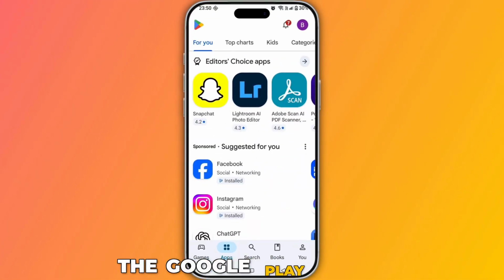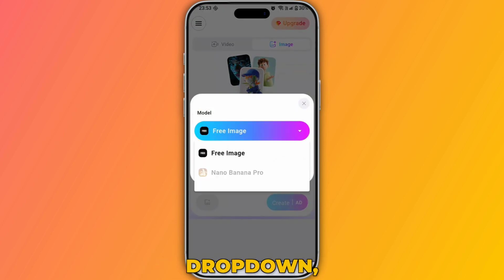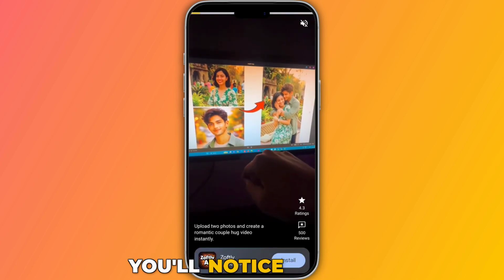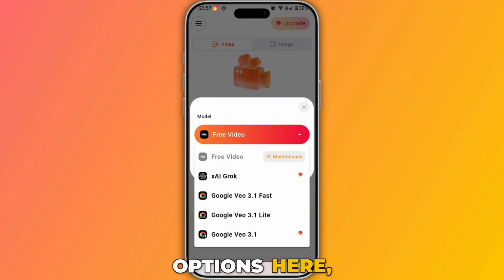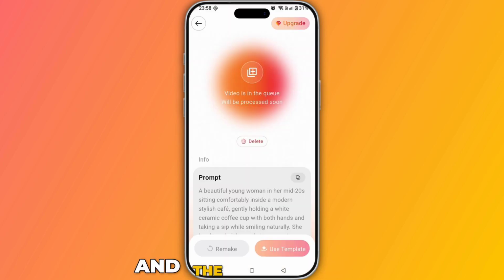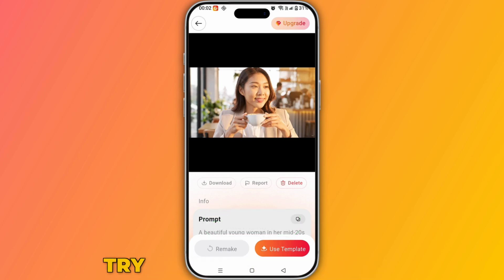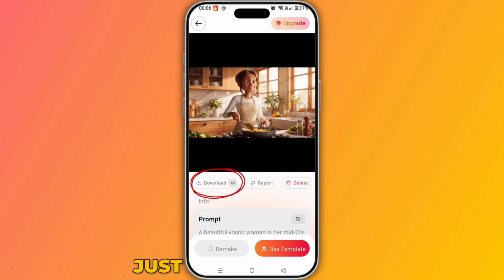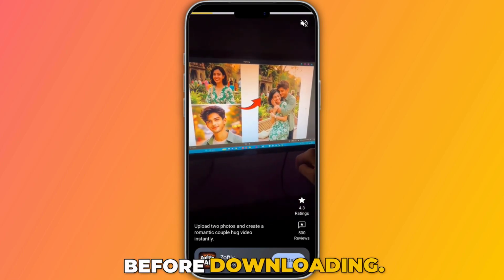Generate Unlimited Free AI Videos (No Credit Limits!) 🚀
Want to generate unlimited AI videos and images without hitting credit limits or paying for expensive subscriptions? 🚀 In this tutorial, I'll show you a powerful free app that gives you access to advanced models like Google Veo 3.1 and Nano Banana Pro completely for free!

Whether you're building a faceless YouTube channel, creating social media content, or just experimenting with AI, this tool lets you generate cinematic videos and high-res images with zero watermarks on the final download.

What you’ll learn in this video:
✅ How to get unlimited free AI video and image generation.
✅ Using Google Veo 3.1 Fast model directly on your phone.
✅ Generating realistic vs 3D cartoon style videos easily.
✅ Bypassing credit limits with no daily restrictions.
✅ Saving watermark-free AI content straight to your gallery.

**Chapters**
0:00 Introduction to Unlimited Free AI Video Generator
0:17 How to download and set up the GenV app from Play Store
0:45 Exploring AI Image Generation & Model Options
1:16 Downloading your generated AI image watermark-free
1:40 Switching to Video Generation & choosing Google Veo 3.1
2:10 Entering your text prompt for realistic video generation
2:54 Trying the 3D Cartoon style prompt for AI animation
3:36 Reviewing your saved videos in the gallery
4:15 Final thoughts on using free AI creator tools

*Queries Solutions*
free ai videro generator
unlited free ai video generator
best free ai video generator
 ai video